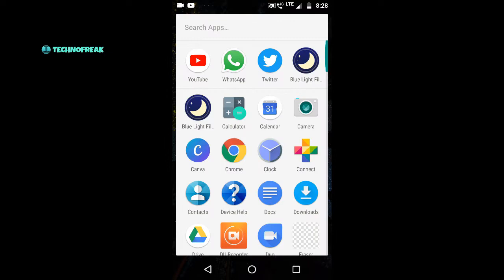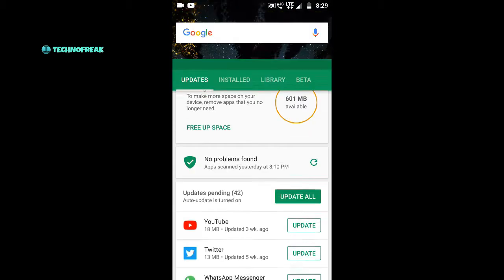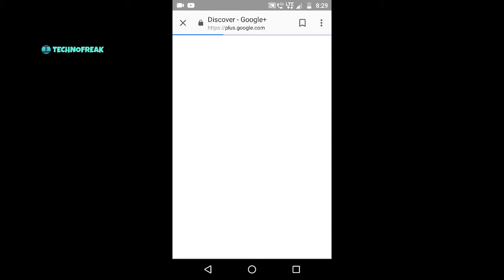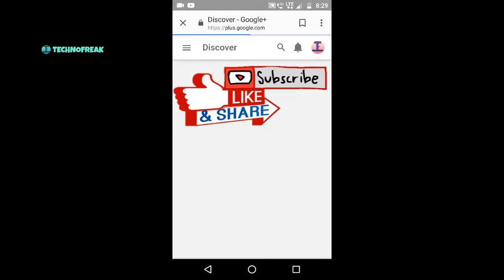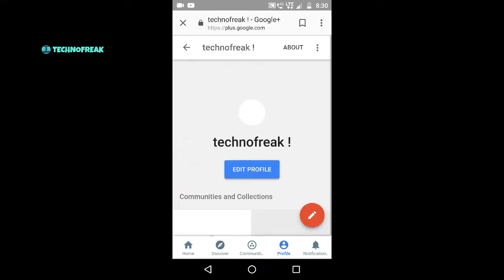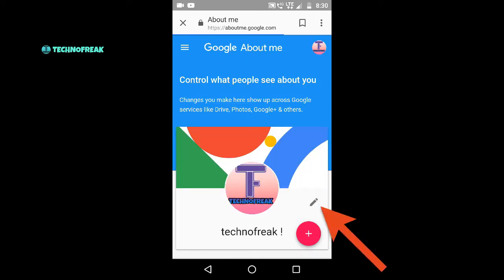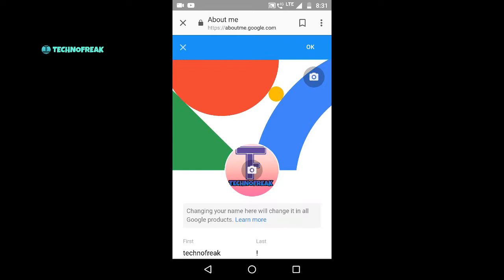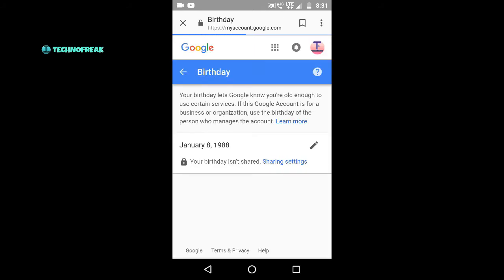solved AGE RESTRICTION 'youtube' problem !!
hi this is just short and simple video i just shown about age restriction problem that you faced so many times but now shown solution for that .. if u like the video

and what video you just want next ??

ok i knew you solved the problem
thanks for watch keep supporting more !!